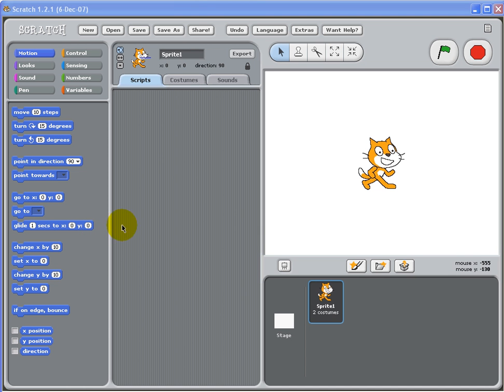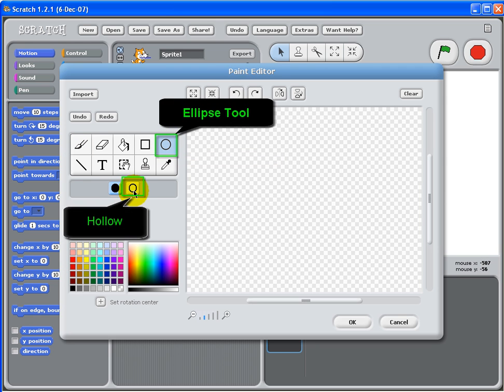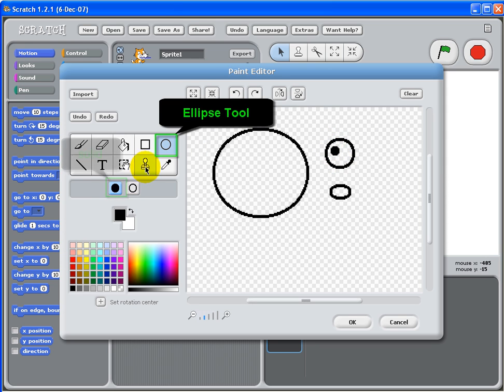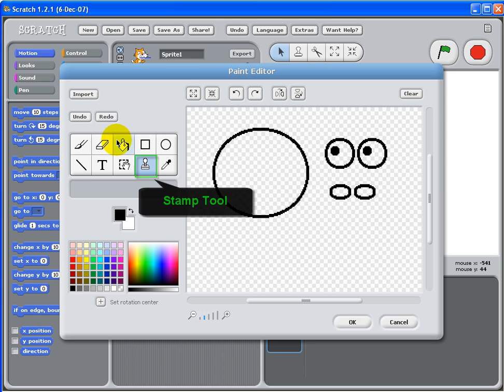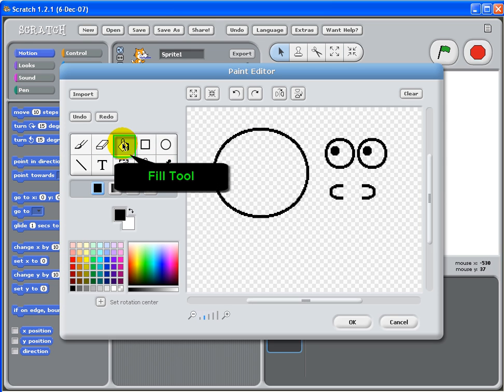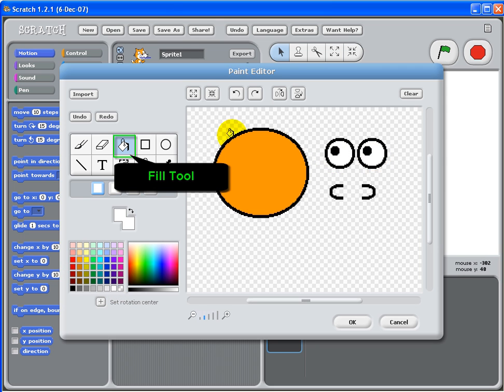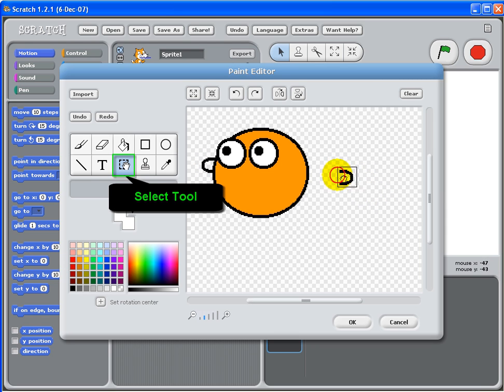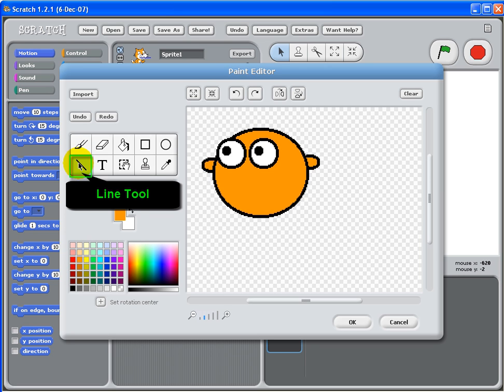Scratch Lesson 1 of 10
This is the video for Scratch Programming Lesson 1 from Shall We Learn. The video in this series is intended for parents/teachers of elementary school students or for the junior high students.
For text and PDF version of this lesson, please go